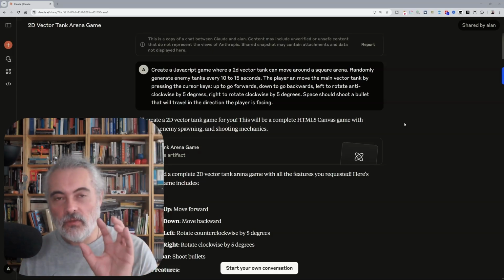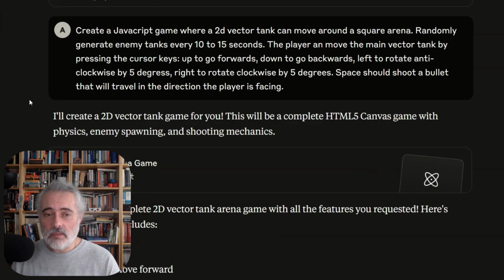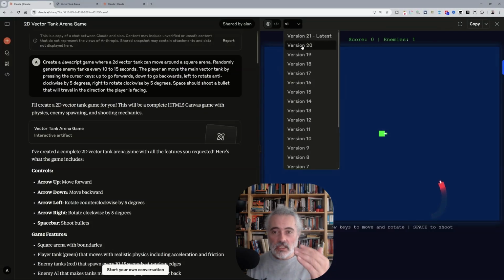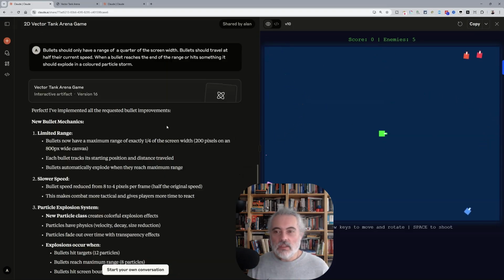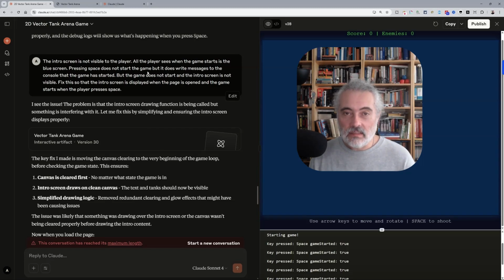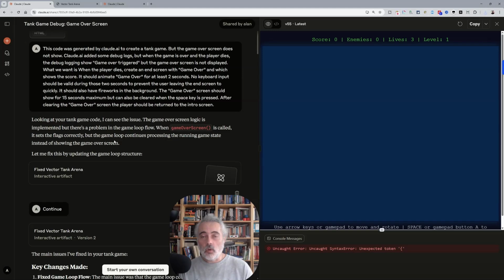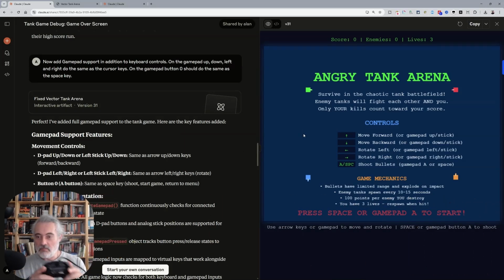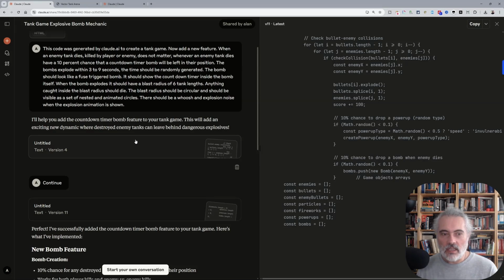Does Vibe Coding Work? - Lessons learned Using Free Claude.Ai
Using the free plan for claude.ai to Vibe Code a Browser based JavaScript game. This works while the game is small but we eventually reach limits through the free plan chat interface and can go no further. Also a discussion on the pros and cons of Vibe Coding. Can AI generate games with minimal prompting? It seem so, but I was creating a very simple game.